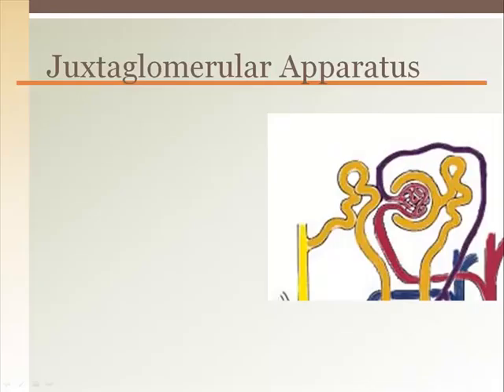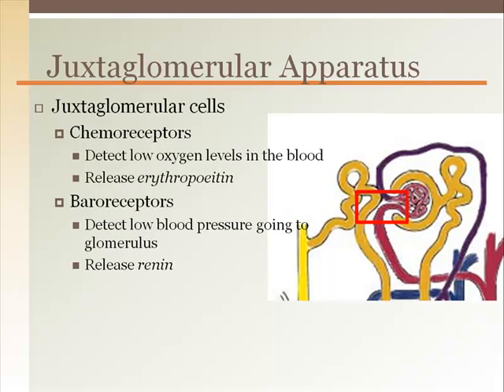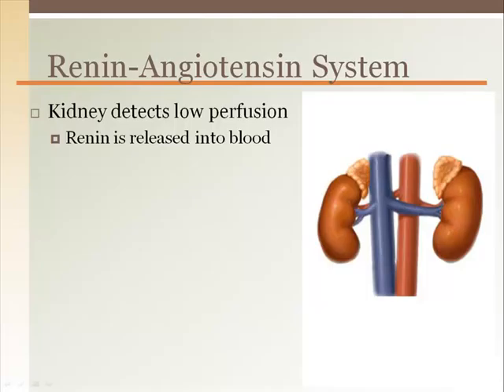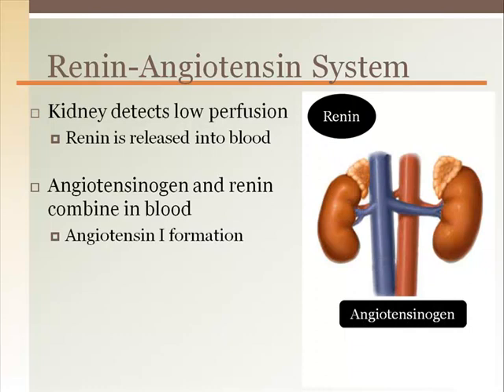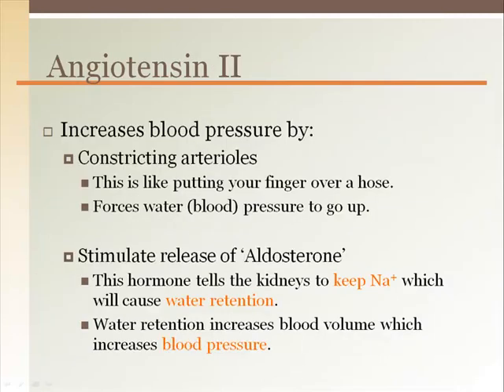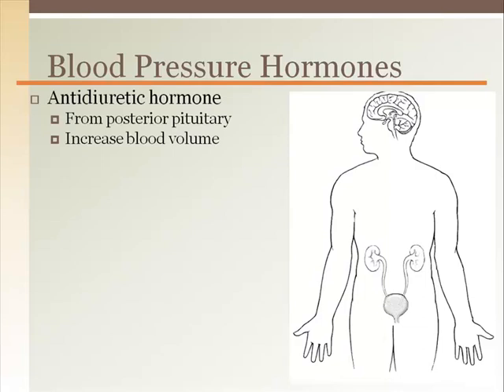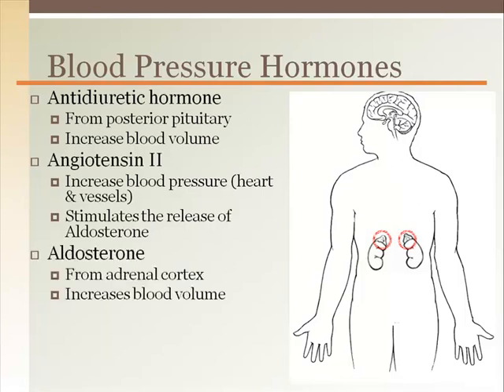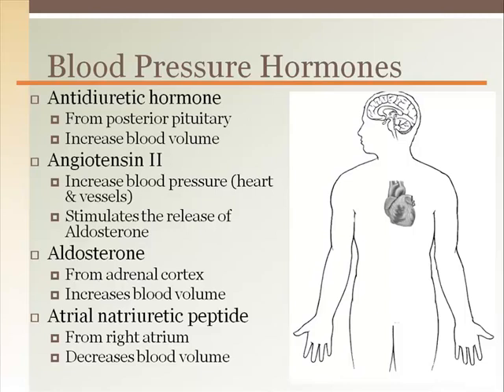Renal Lecture Pt. 2: Juxtaglomerular Apparatus